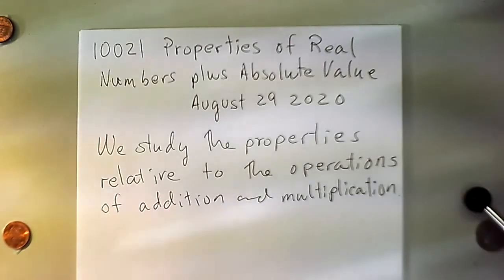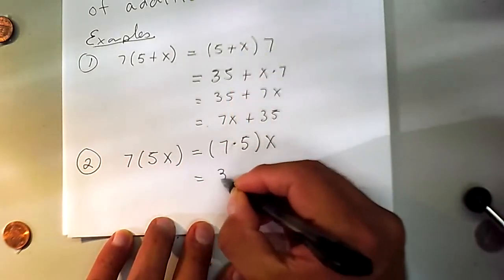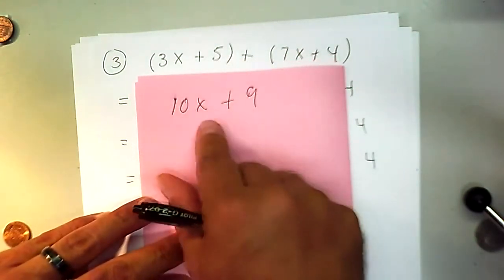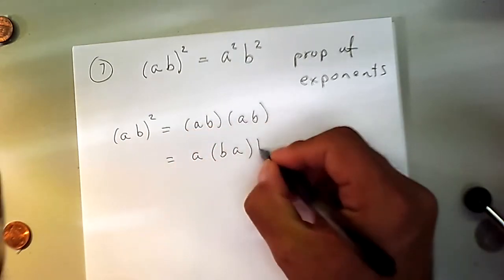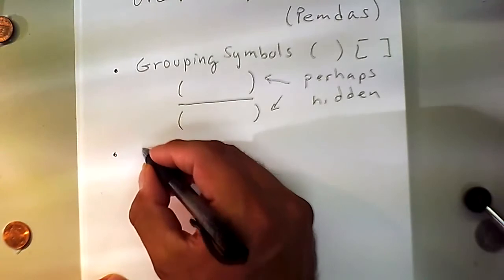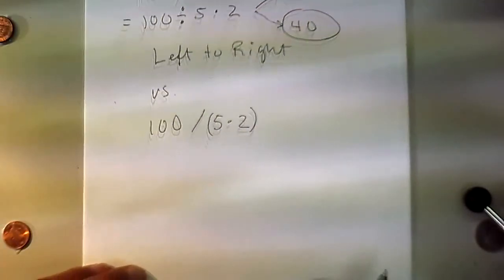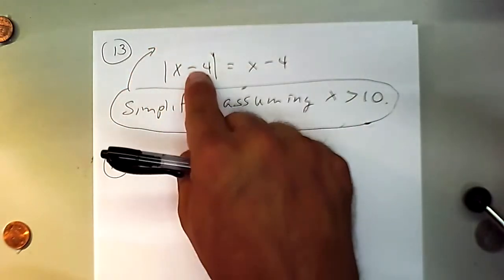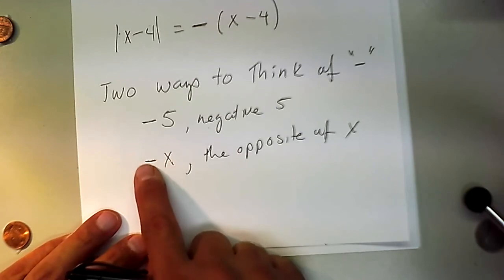10021 Properties of Real Numbers plus Absolute Value August 29 2020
In this video we show how much we use properties of real numbers. We also talk about when to simplify and when not to simplify absolute values.